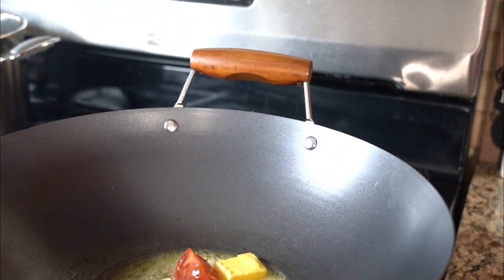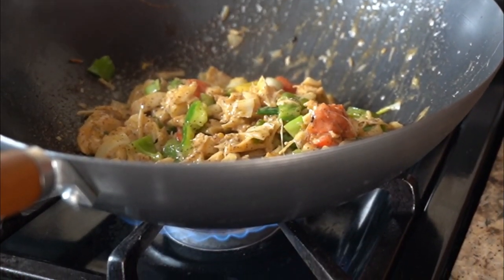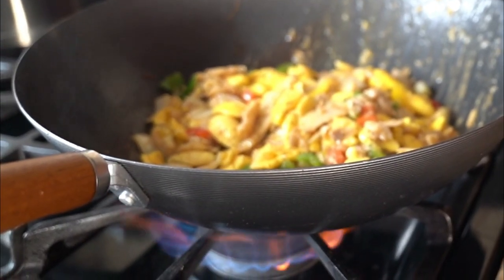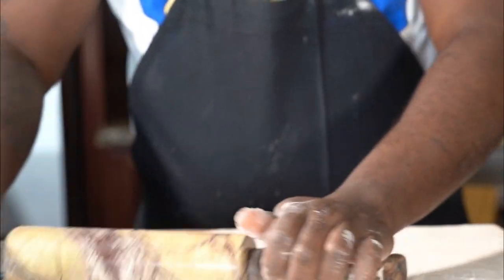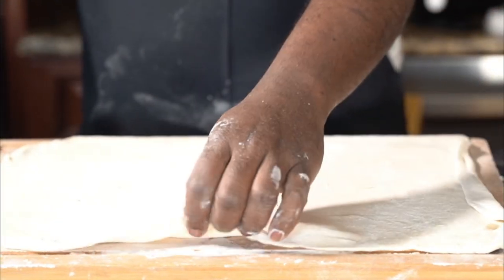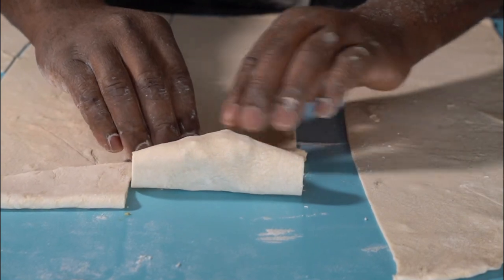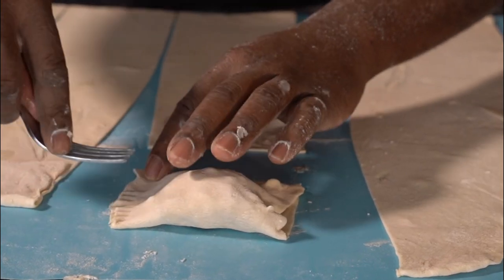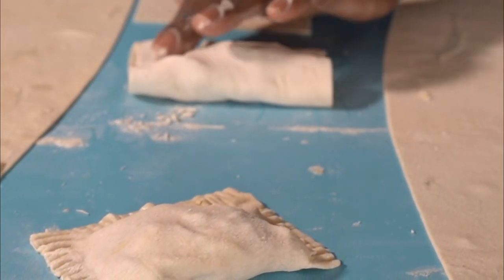Jamaican Ackee And Saltfish Ravioli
best Jamaican ackee and saltfish (codfish) stuffed ravioli
simple ravioli dough/pasts dough with a traditional Jamaican ackee and saltfish recipe